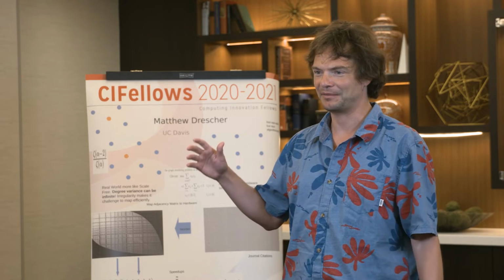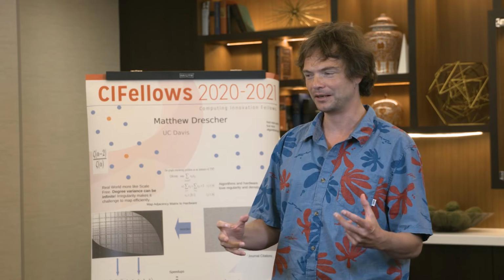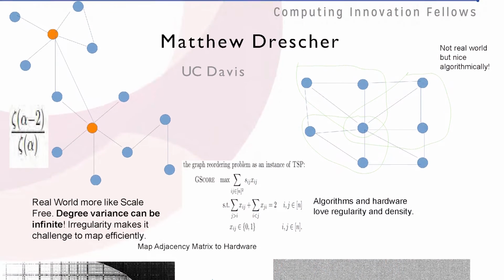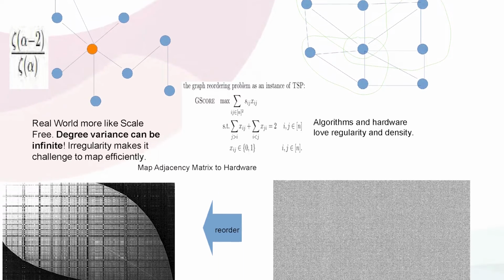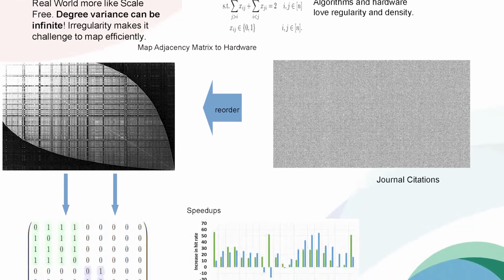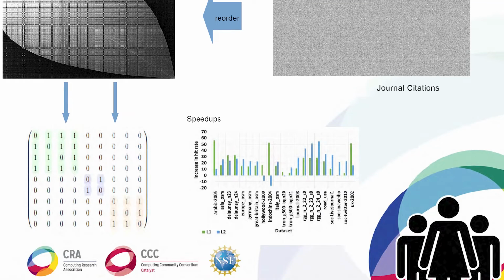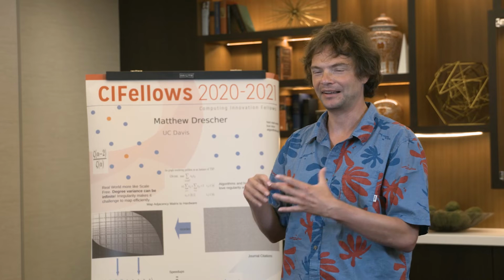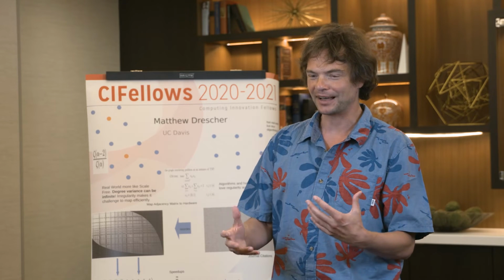Real World more like Scale Free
Matthew Drescher – University of California, Davis
On May 25th, 2022 the CIFellows were given the opportunity to present their research to the community during a poster session at the NITRD 30th Anniversary Symposium.